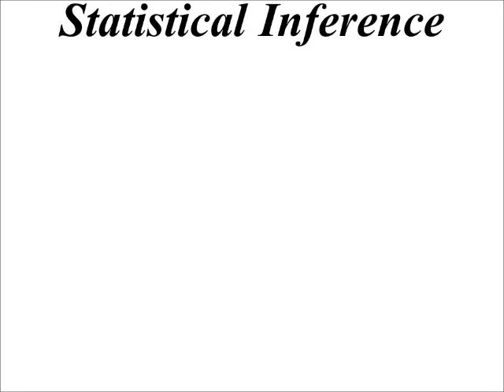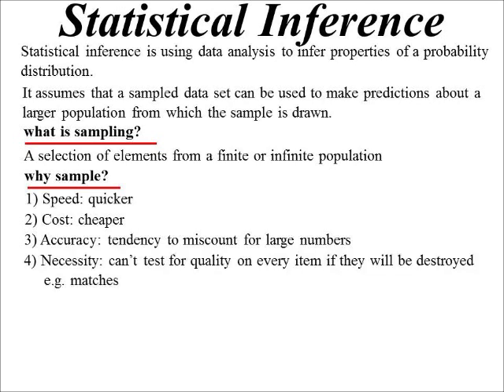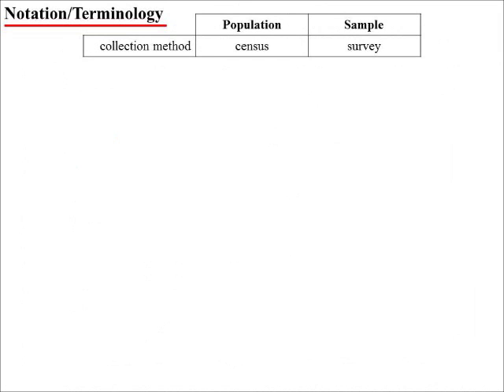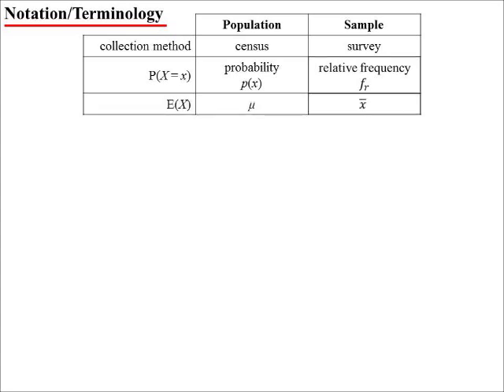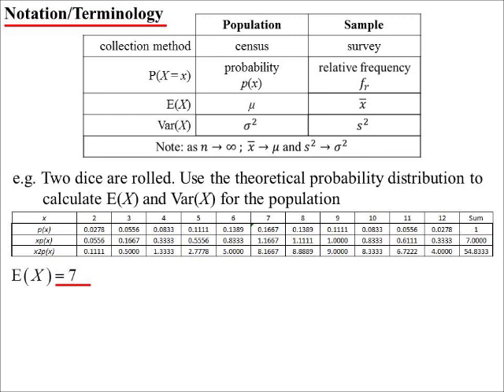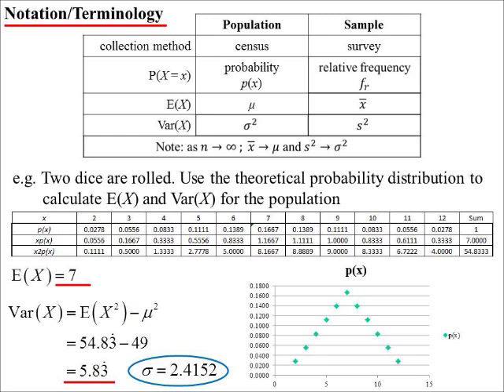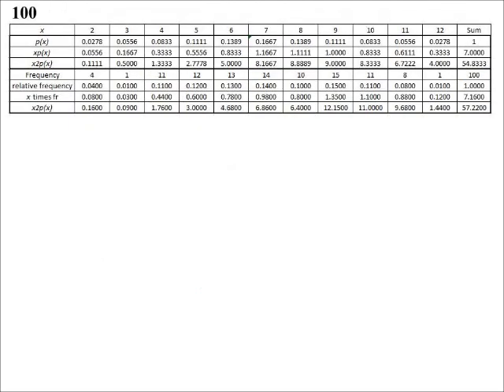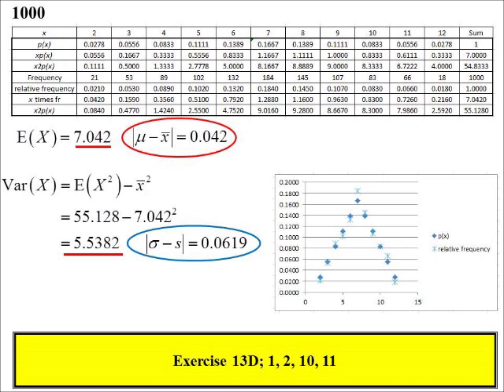11X1 T10 04 statistical inference 2019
Using sample data to infer properties of the population